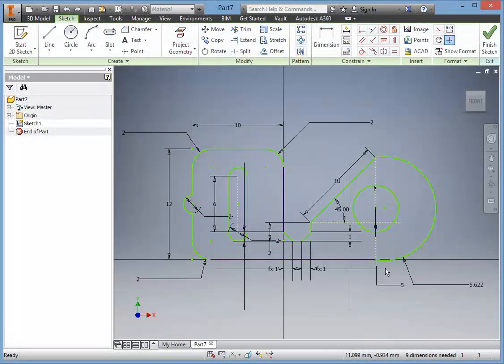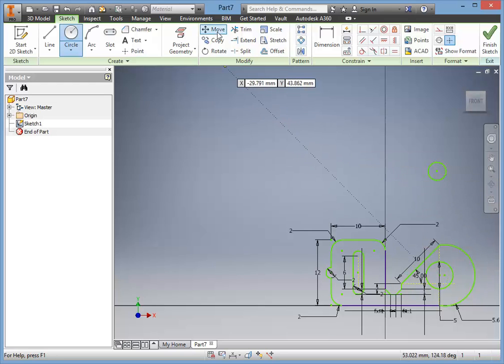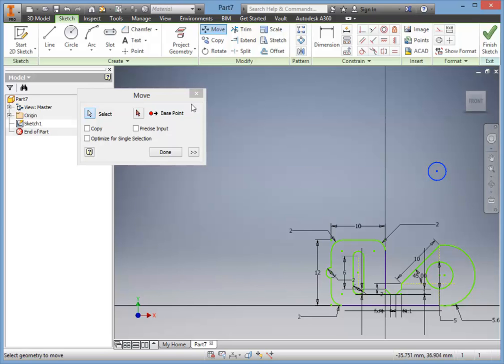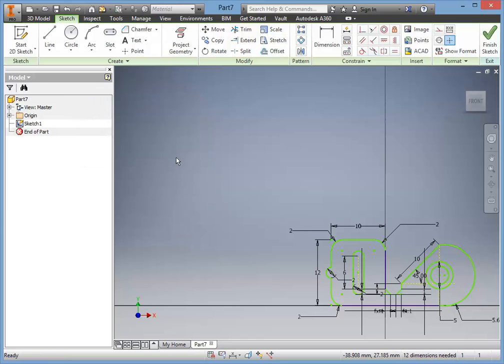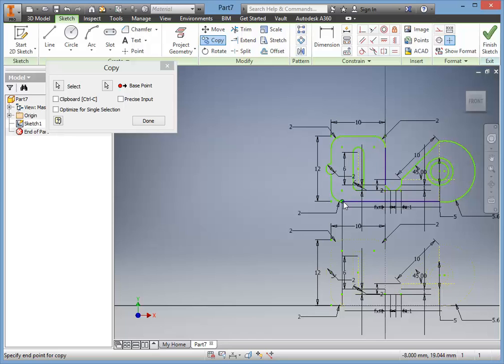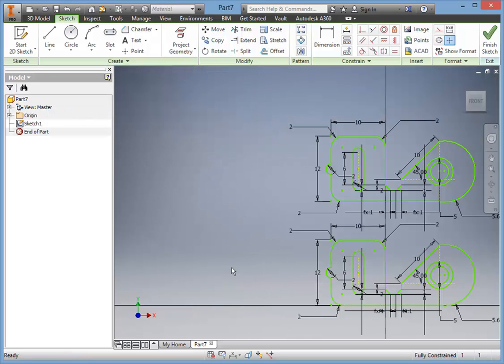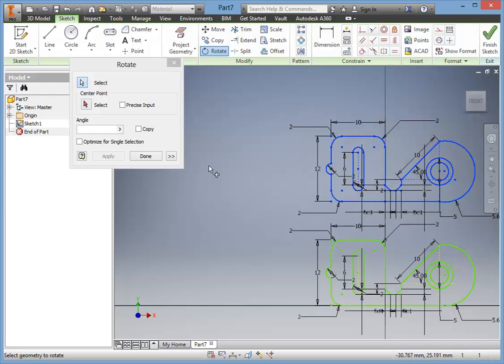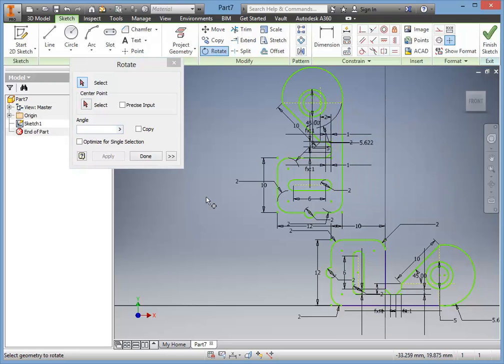Tutorial 5 Move Copy Rotate